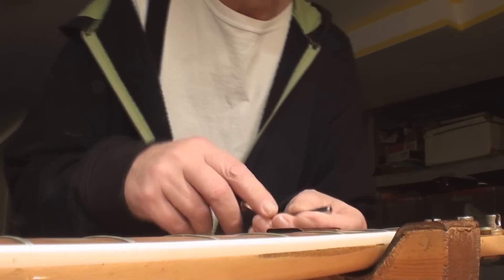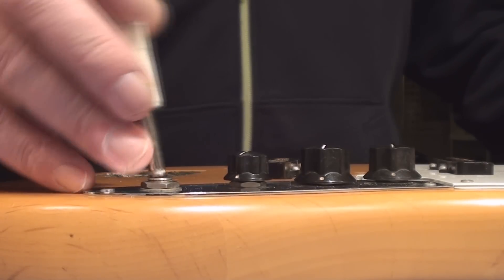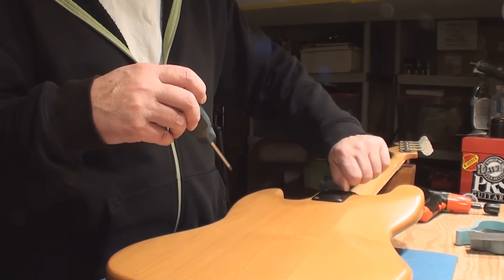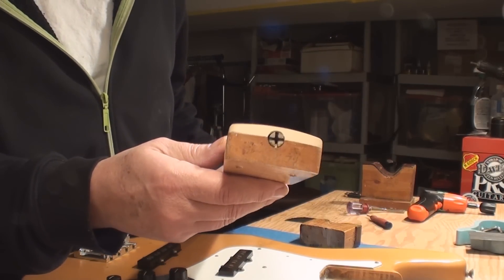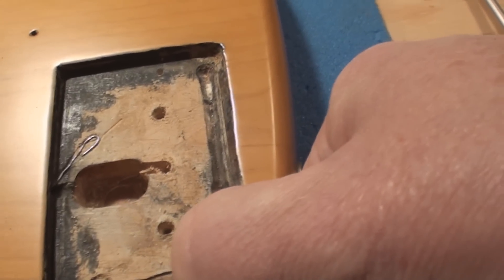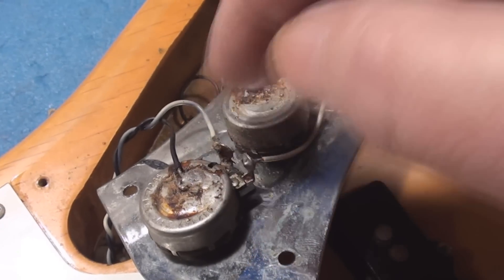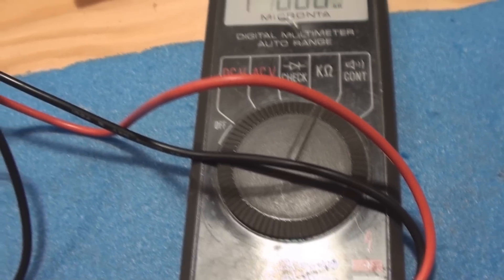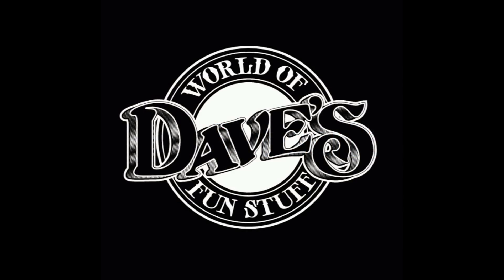1972 Fender Jazz Bass The Story Continues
Merry Christmas
Thanks to everyone for the support during the past year